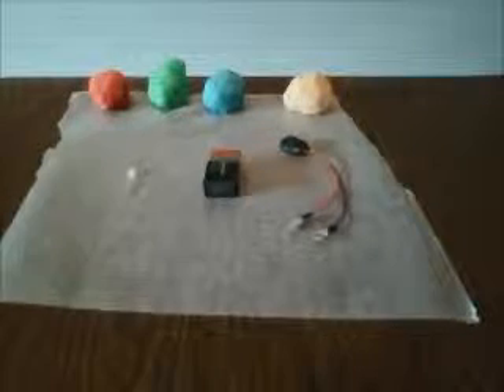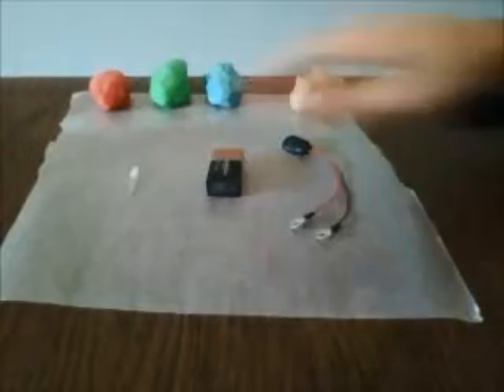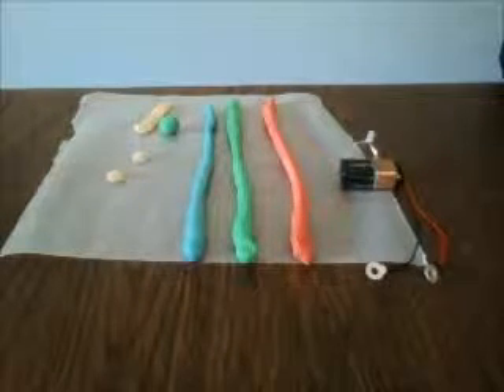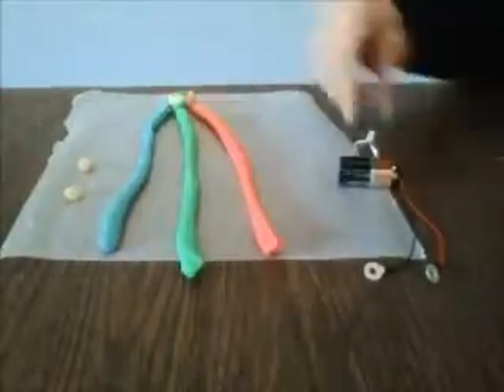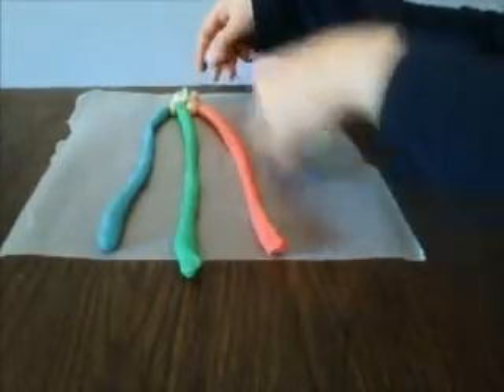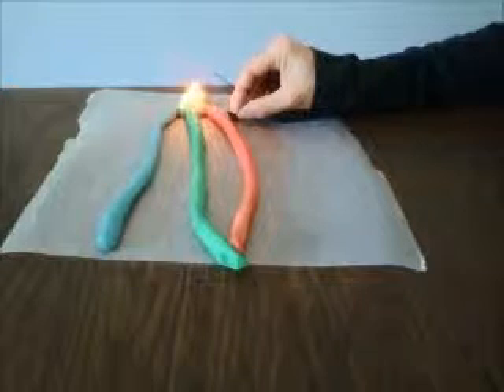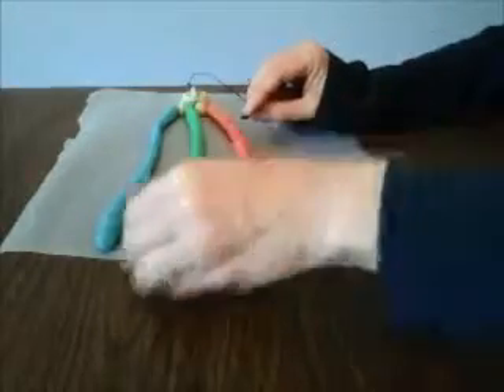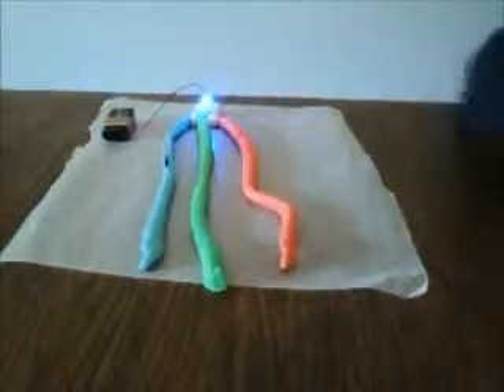Squishy Circuit Color Mixing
Use conductive and resistive dough, a battery and an RGB LED to mix different colors of light.